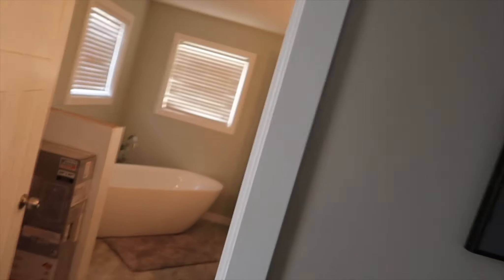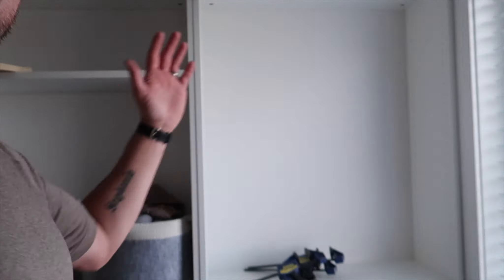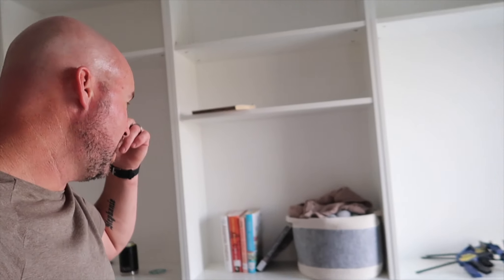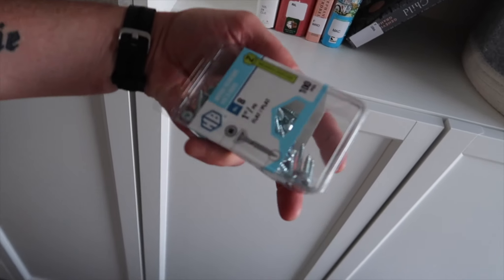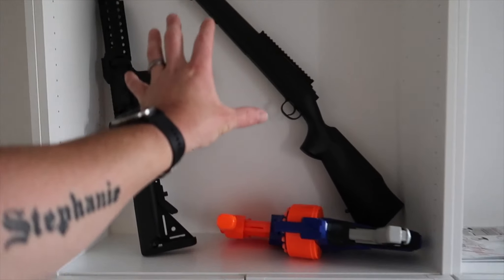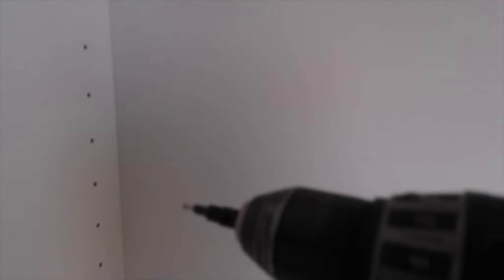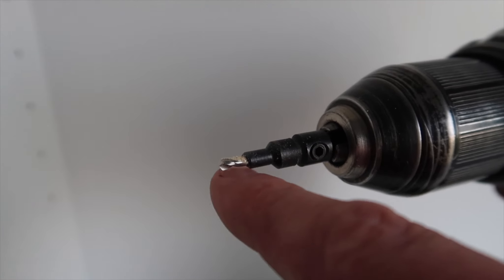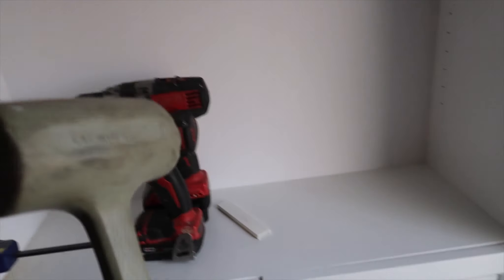Weekend Projects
Jeremy Goertz VLog. Installing Billy bookcases from IKEA to make them look like a custom built-in. Really happy with how it came together.

For those wondering, here is the countersink bit that I use